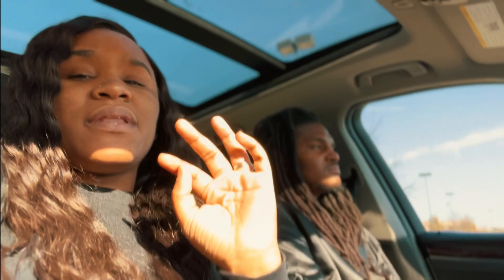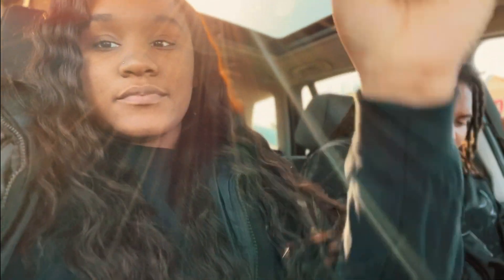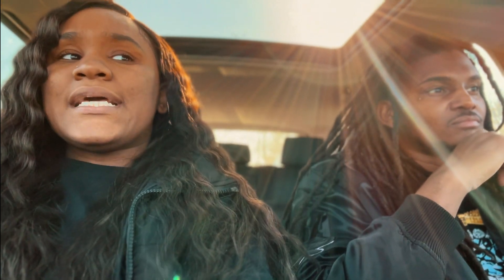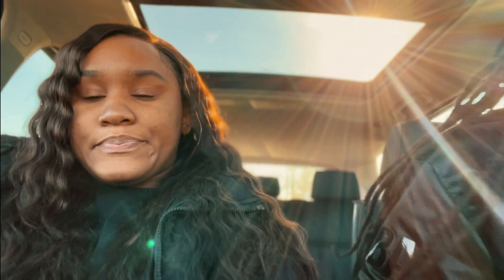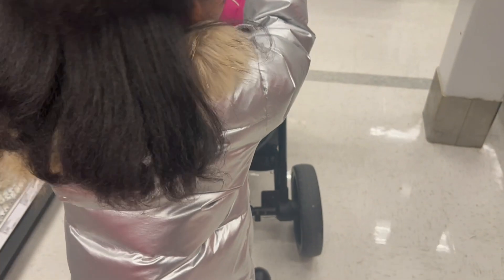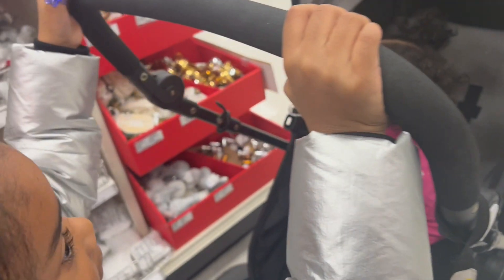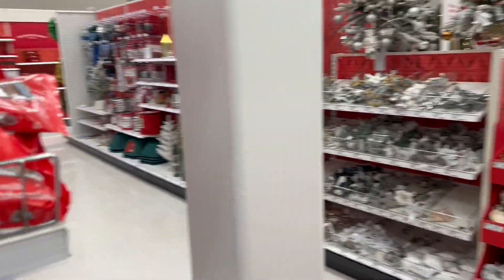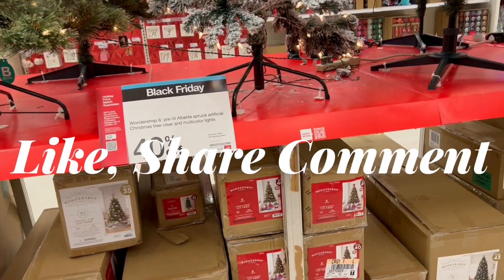Christmas Is Coming (Vlogmas Day 1)